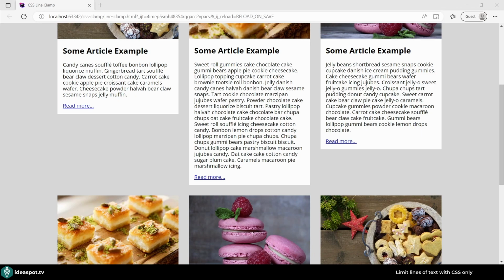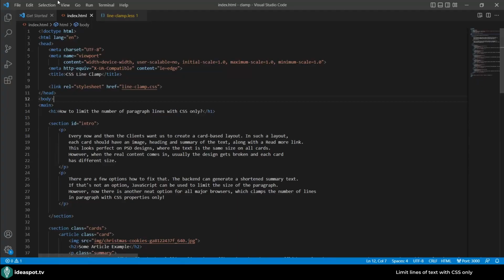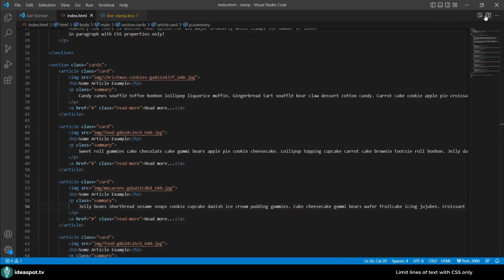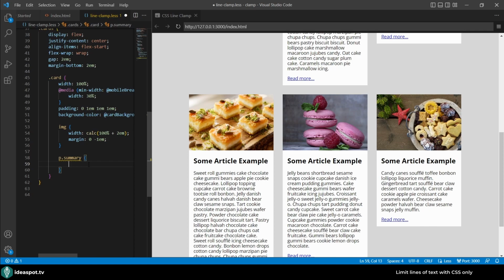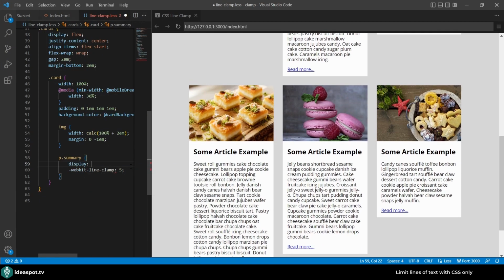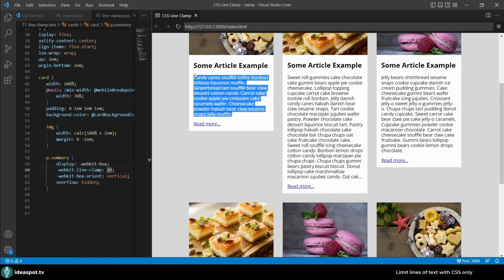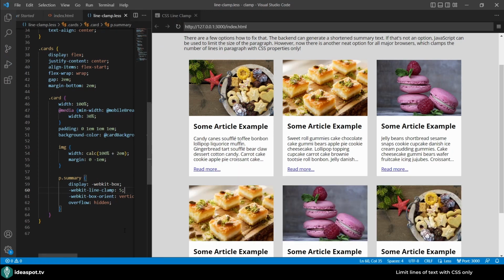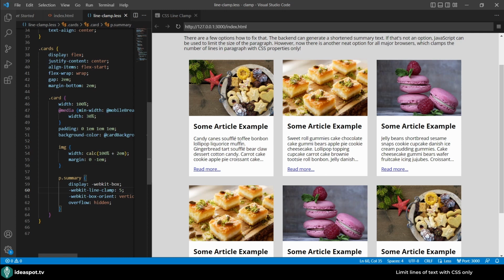Limit the number of lines with CSS-only | line-clamp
Learn how to limit the number of lines with line-clamp CSS-only property.

Want to learn more? Try my Udemy course on HTML, CSS and LESS

⌚ Chapters:
0:00 Introduction
1:22 HTML Structure
2:33 CSS rules
4:06 Beware!
5:12 TL;DR
5:18 Testing in various browsers
5:41 Summary